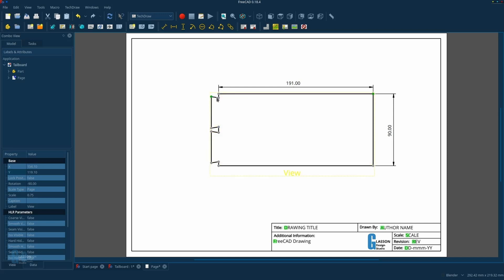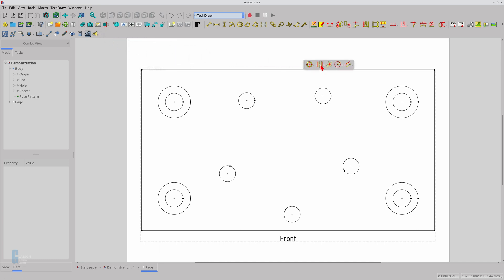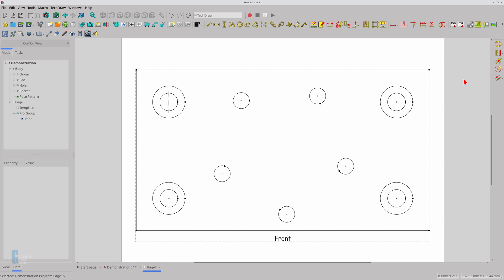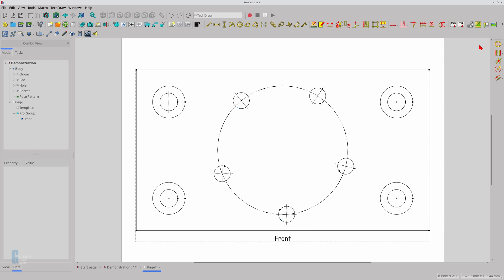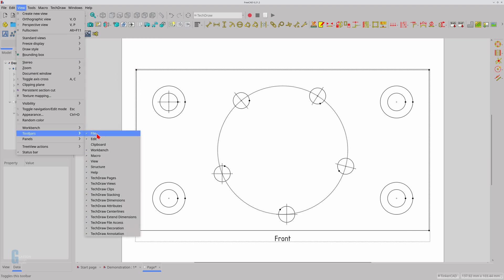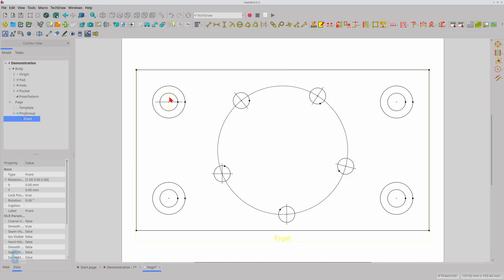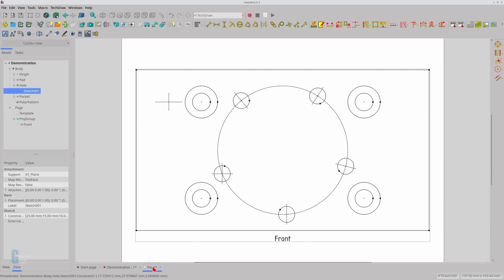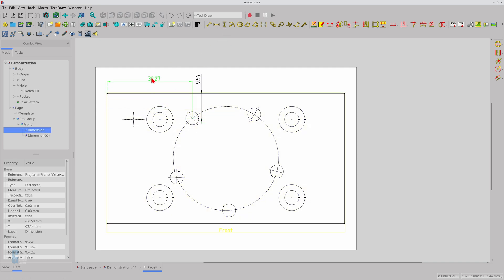Placing Circular Centrelines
Learn how to enhance your drawings created in the TechDraw workbench by adding cosmetic centelines to circular elements. These elements can be used instead of the basic centrepoints provided by the TechDraw workbench but there are some limitations which you'll learn about in the video.

Contents

00:00 Introduction
00:29 Accessing the Centrelines Tools
00:55 Placing Circular Centrelines
01:36 Adding Bolt Circle Centrelines
02:58 Remove Cosmetic Element Tool
03:31 Extending and Shortening Cosmetic Line
04:13 Limitations of Cosmetic Elements

Workbenches used:

🔹 General
🔹 Sketcher
🔹 TechDraw

FreeCAD links

Credits

Writer, Producer: Geoff Glasson
Editor: James Glasson